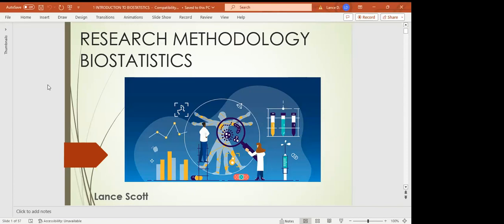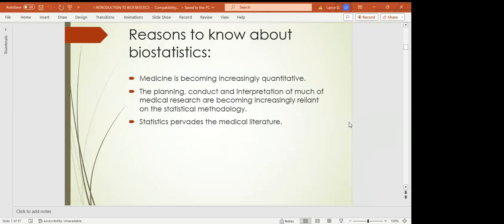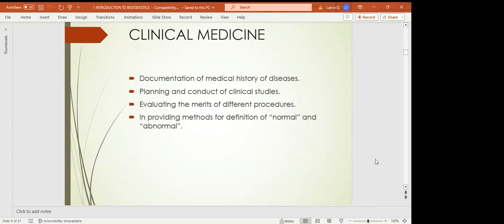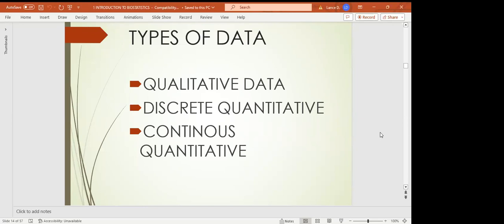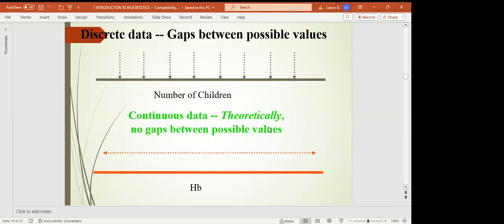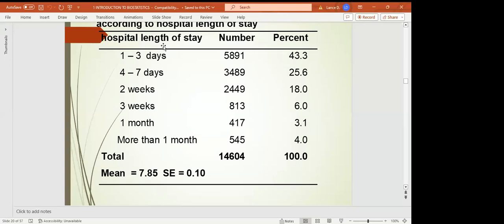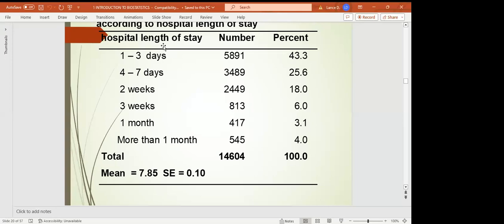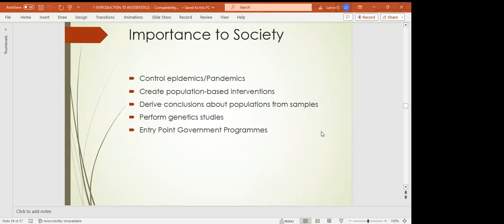INTRODUCTION TO BIOSTATISTICS AND RESEARCH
Ever wonder how superheroes use numbers to save the day? That's a bit like what we do with biostatistics and research! It's like our secret tool to understand how our bodies work and how to keep everyone healthy. We collect cool data, like counting how many apples you need to eat to stay strong! Just like superheroes need their gadgets, doctors and scientists need biostatistics to make smart choices and discoveries. So, when you hear about numbers and research, think of it as our special way of solving health mysteries and making the world a healthier, happier place!